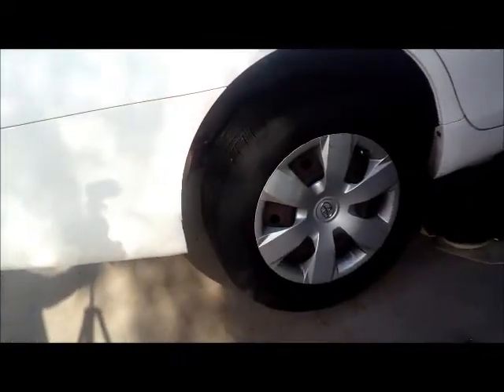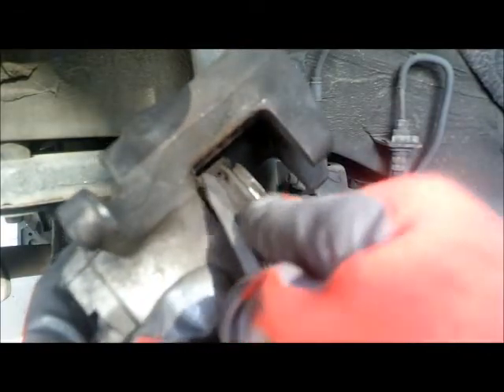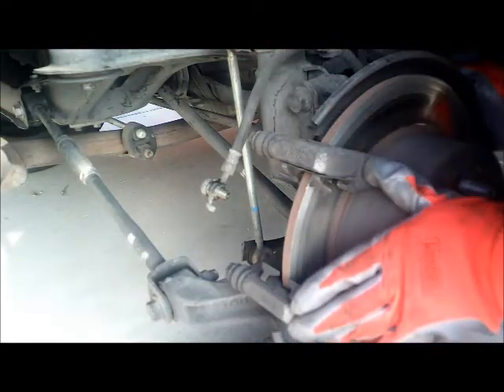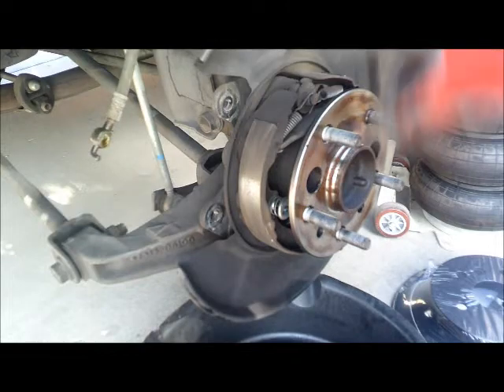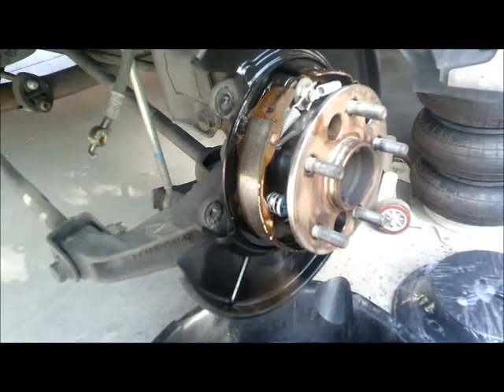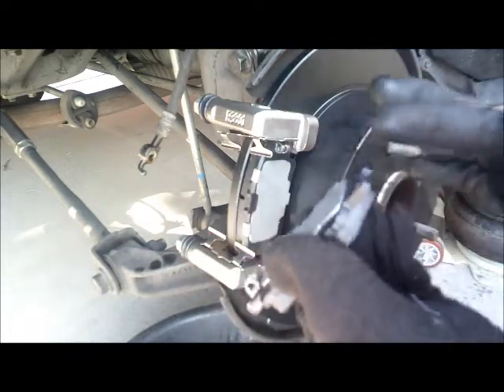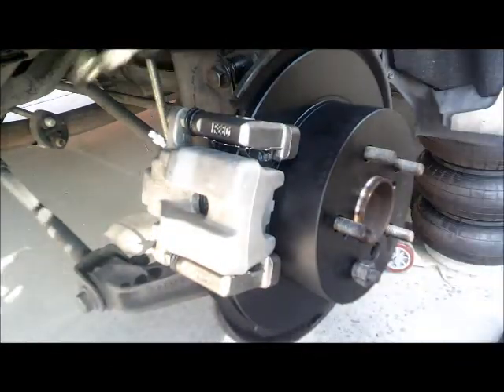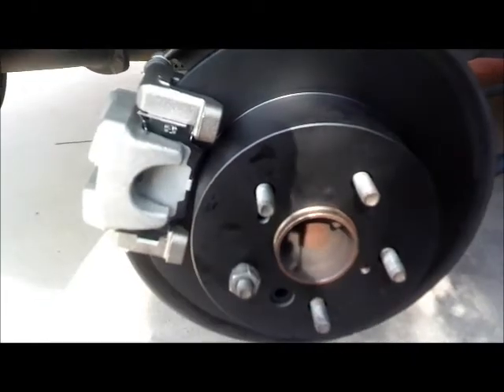2009 TOYOTA CAMRY REPLACING REAR BRAKE PADS ROTORS AND CALIPERS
REPLACE REAR BRAKE PADS ROTORS AND CALIPERS